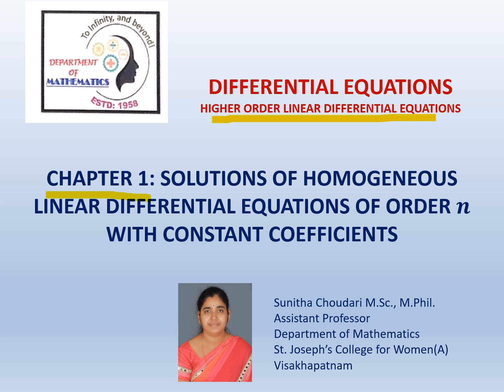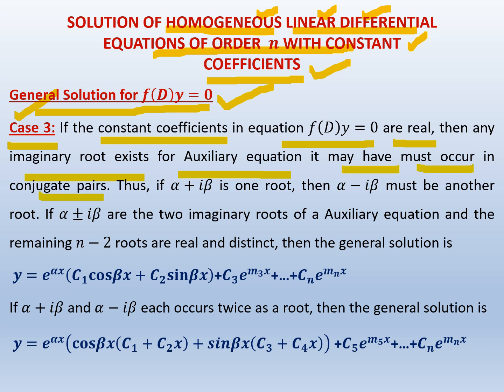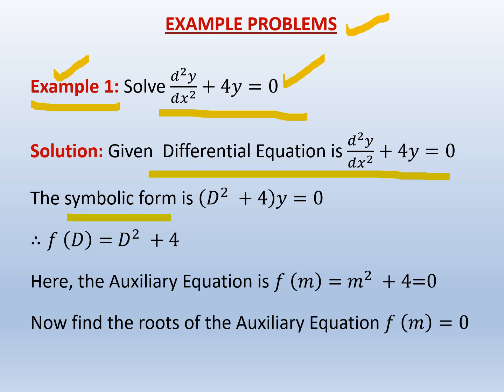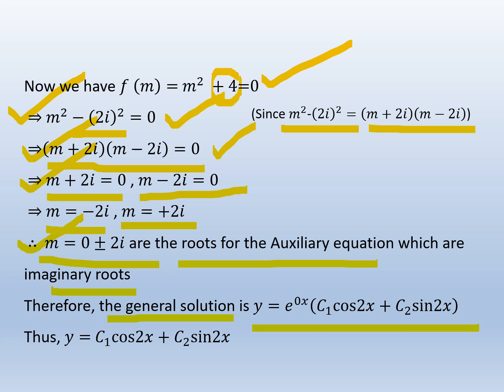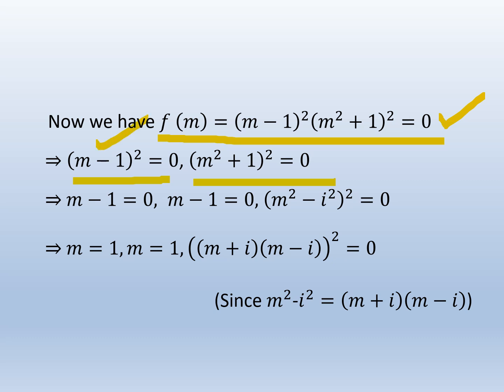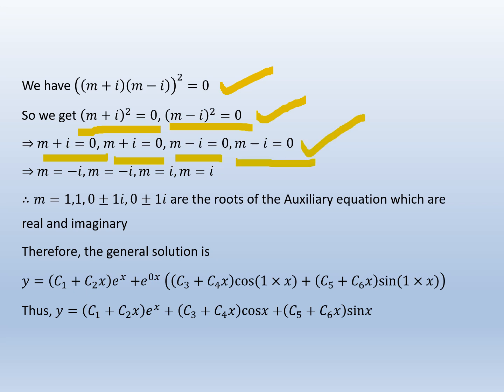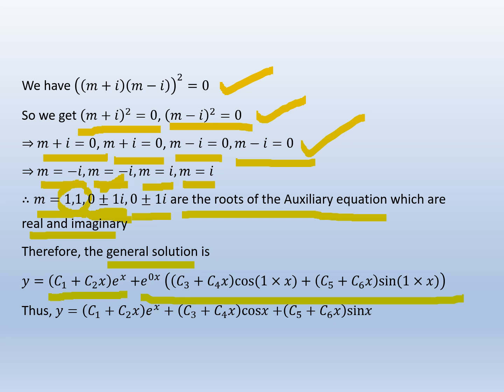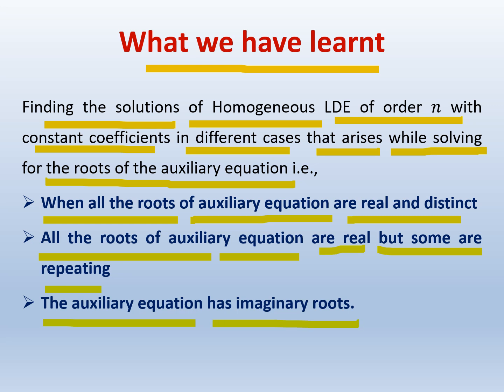part 5 chapter 1 Homogeneous LDE of order n with constant coefficients